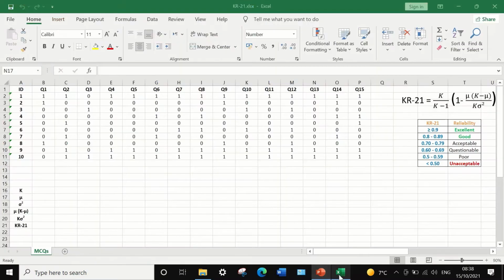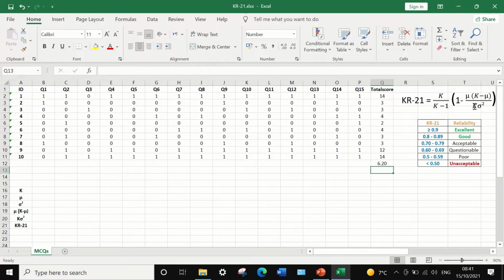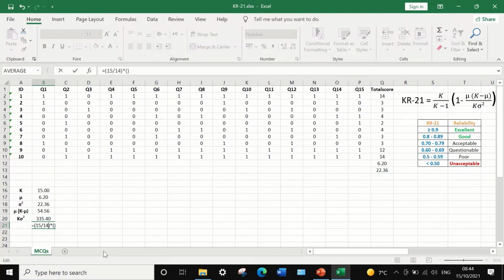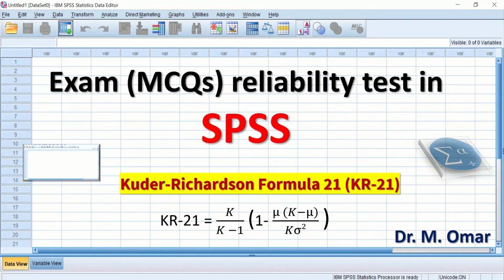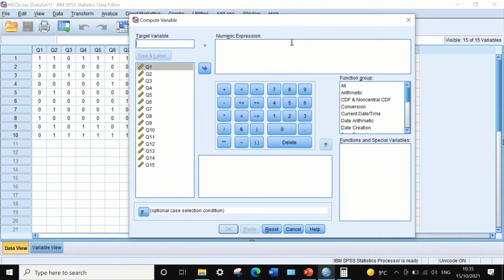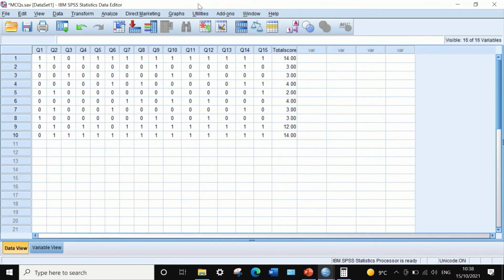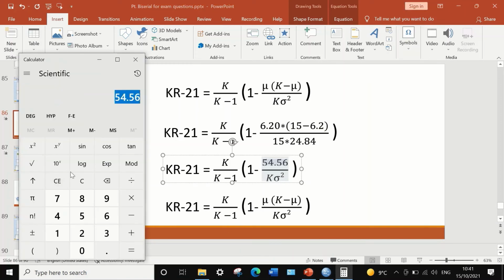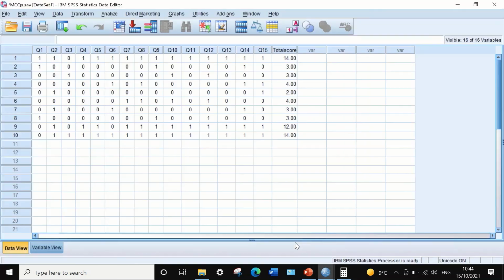Reliability test for MCQs Exam in Excel & SPSS Kuder Richardson Formula 21 KR 21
Reliability test for (MCQs) Exam in Excel & SPSS